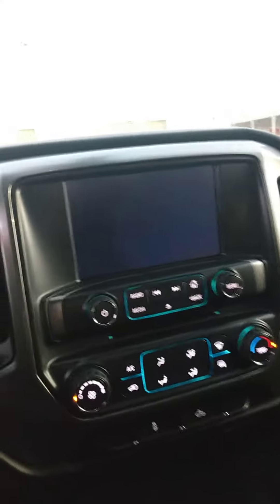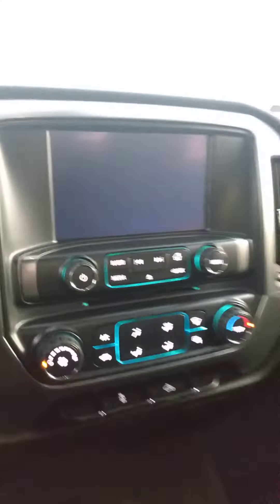Rob, your 2017 Silverado LT 4WD at Victory Nissan!